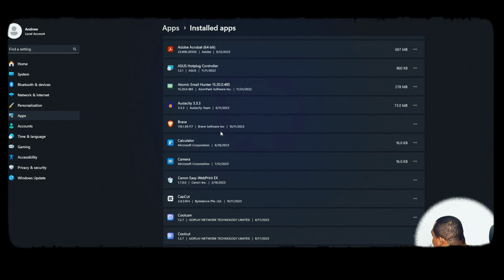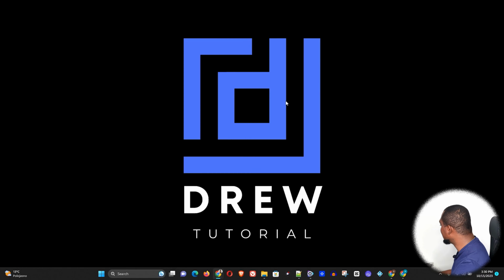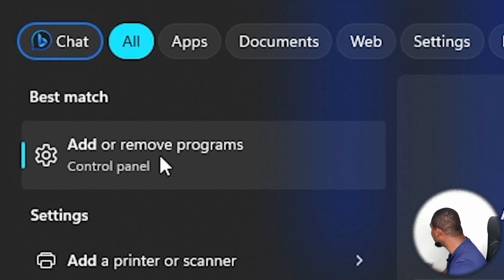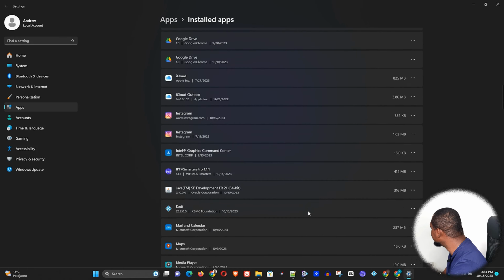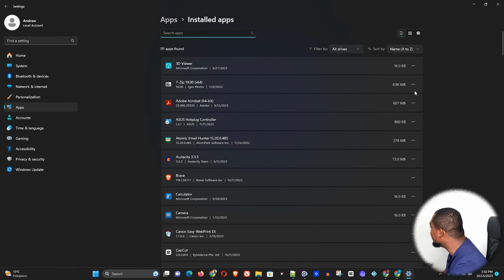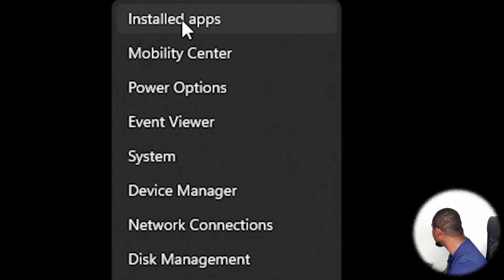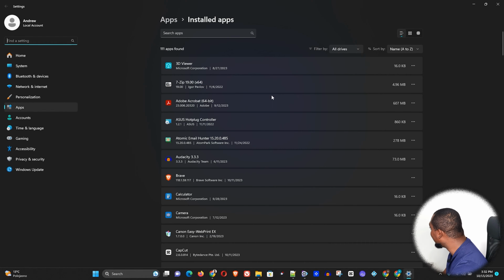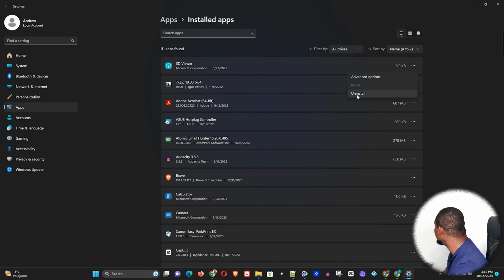How To Uninstall Apps On Windows 11 | How to Uninstall Programs in Windows 11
In this short Windows 11 Tutorial, I will show you how to uninstall apps on Windows 11.

You can uninstall conventional programs as well as Microsoft store apps from your Windows 11 PC.

How To Uninstall Programs On Windows 11:
Find the program you want to uninstall
Click on the three dots on the right and select 'Uninstall'.

This method will also uninstall apps installed through the Microsoft store. But you can do it from there as well if you want to.

This video covers:
how to delete apps on windows 11
remove apps from windows 11
uninstall programs on windows 11
remove programs on windows 11
Uninstall games on windows 11